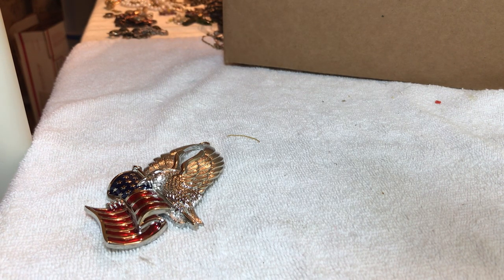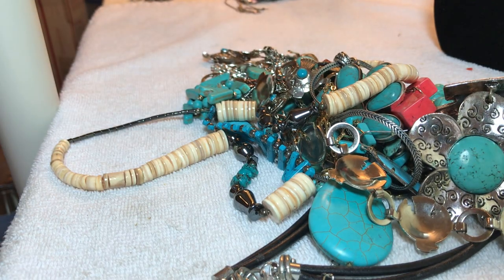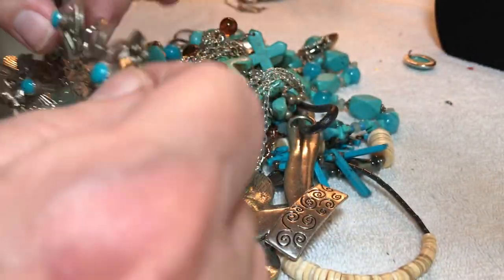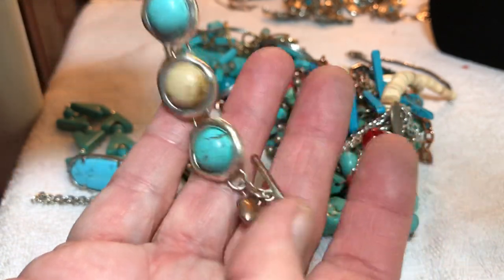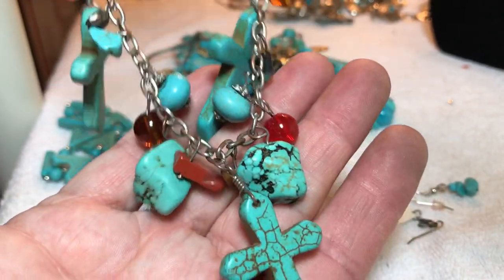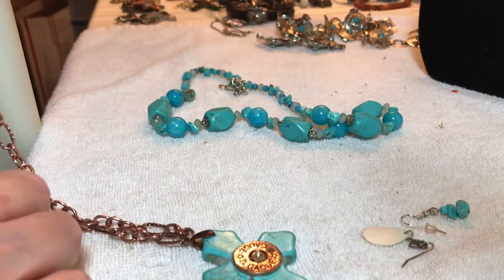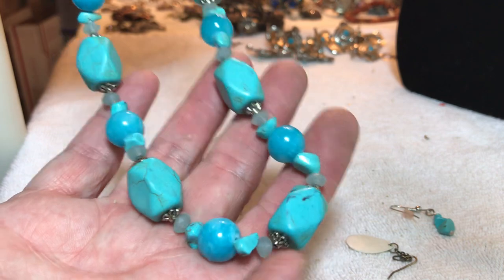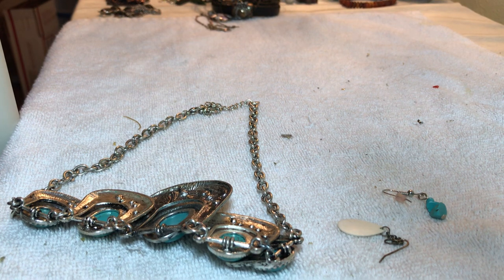#1,950 Southwest Jewelry Jar Sold Out Except for the huge chest plate piece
The huge piece has plastic and not stones, I will drop price to $22